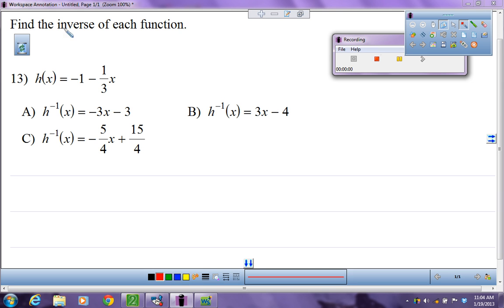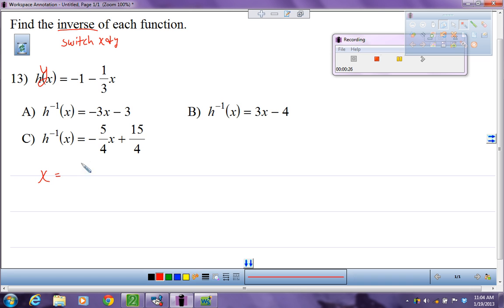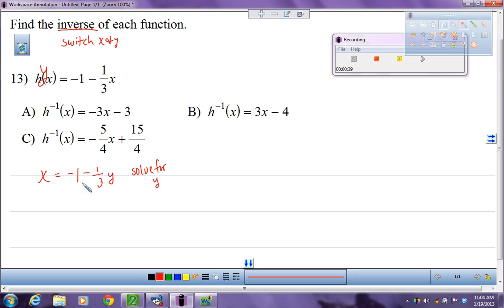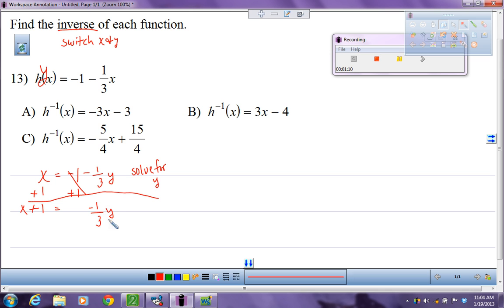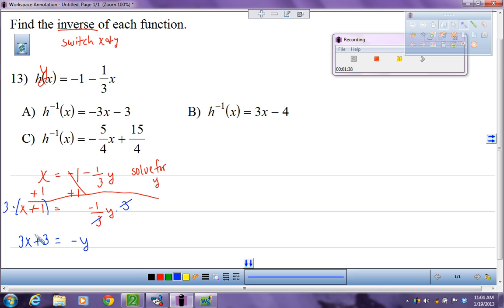Problem 13 HW week 17